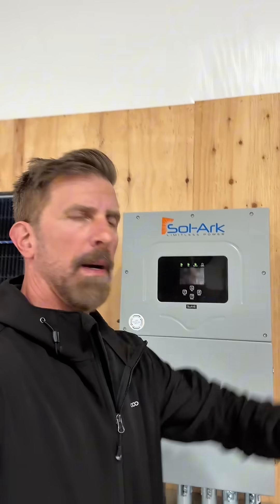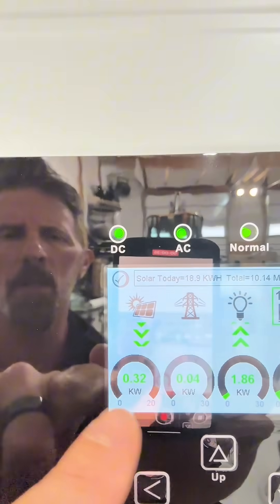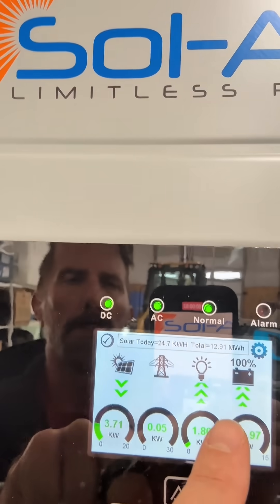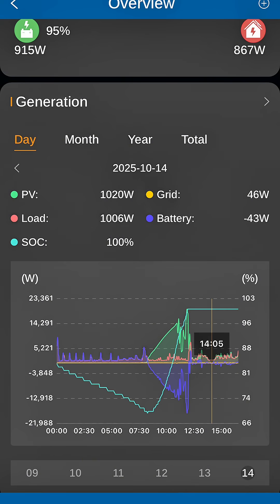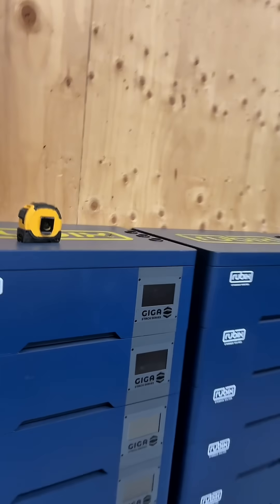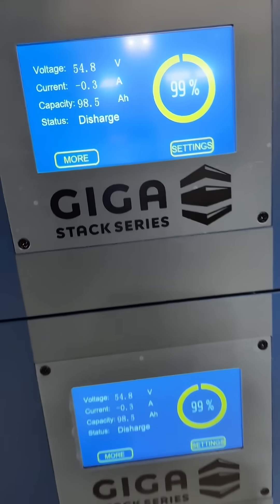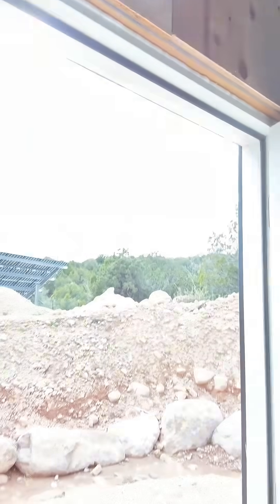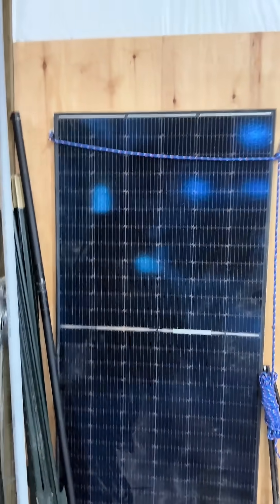4pm solar state of charge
These Rubix batteries are usually topped up by noon, maybe 1pm if there’s clouds.  We rarely dip below 50% SOC at night if running both air conditioners. The idea is that even if we have a multi-day snow storm, we can conserve and live comfortably off the surplus. When there’s not a storm, we have so much unused power. I added more lighting outside with photocells (dusk to dawn) to take advantage of some of the surplus. Any suggestions on other ways I can utilize the excess?